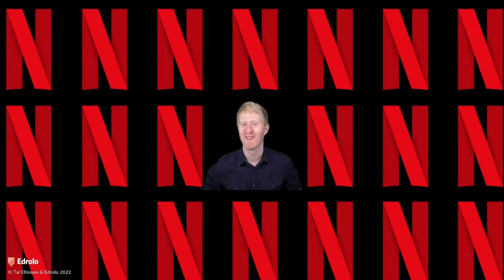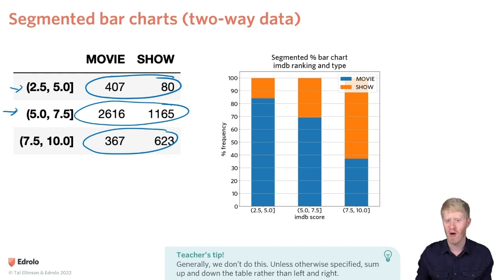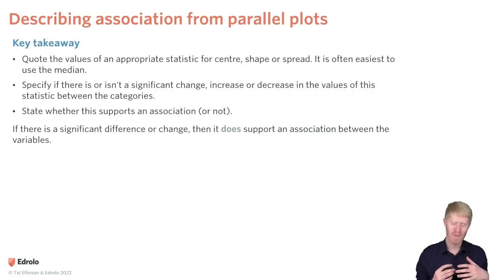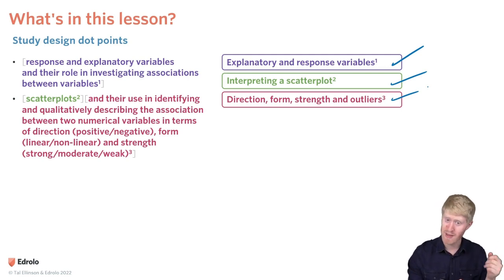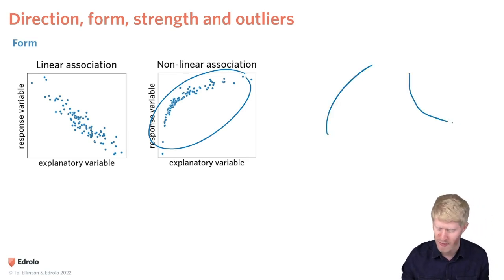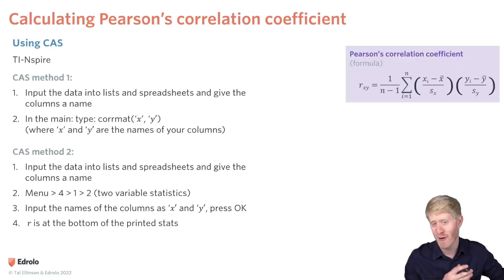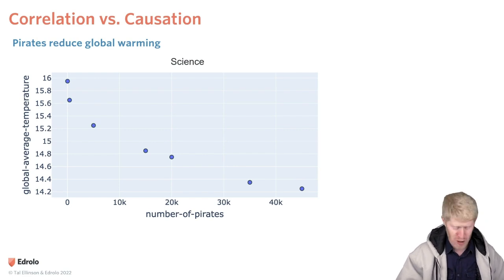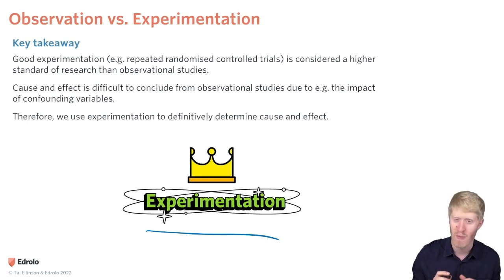2A-2D: Chapter 2 – Investigating associations between two variables | VCE General 3&4 | Edrolo video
Chapters:
00:00-10:37 - 2A Associations between two categorical variables
10:38-21:14 - 2B Associations between numerical and categorical variables
21:15-32:28 - 2C Associations between two numerical variables
32:29-52:13 - 2D Correlation and causation